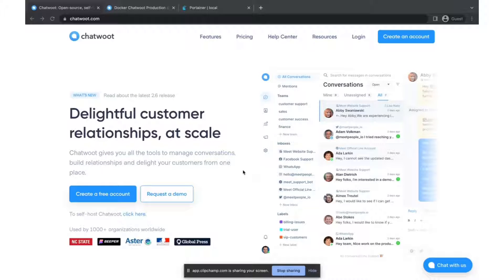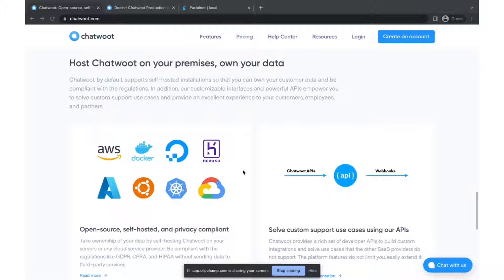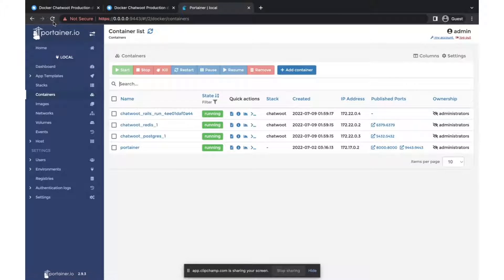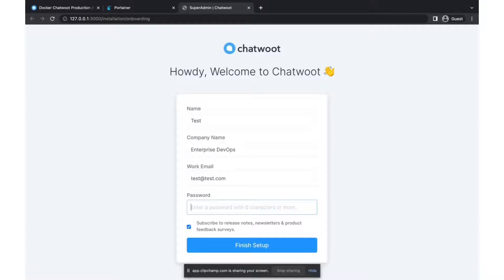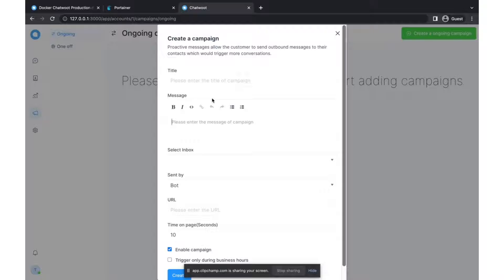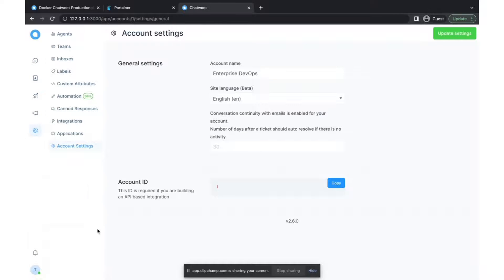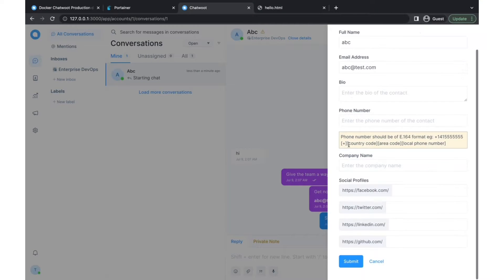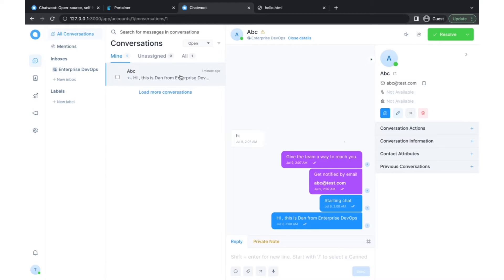Chatwoot - Self-hosted Customer Engagement Platform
Chatwoot is a customer support tool for instant messaging channels that can help businesses to provide exceptional customer support. The codebase is completely open-source and available for free under an MIT license.

Chatwoot gives you all the tools to manage conversations, build relationships and delight your customers from one place.

With the omnichannel platform, Chatwoot makes it easy to communicate with your customers irrespective of where they are.

Chatwoot ships with many productivity features and enables your employees to be more productive and collaborate within the team without switching the apps.

With Chatwoot CRM, you can see all your customer information in one place. Design a customized experience for your customers, and improve retention.

Timestamps:

00:00 - Intro

00:15 - Introduction to Chatwoot

02:37 - Install Chatwoot

05:30 - Configure Chatwoot

09:26 - Live Chat for Website

14:06 - Outro